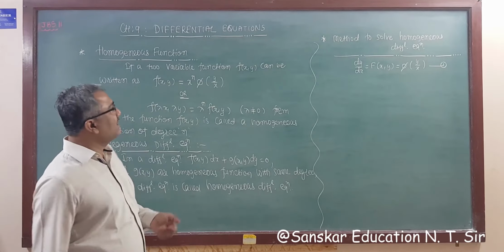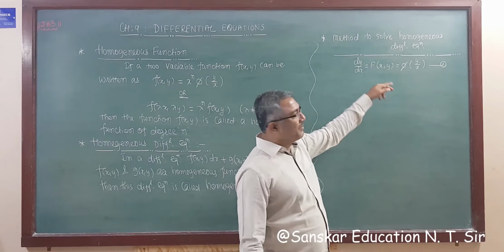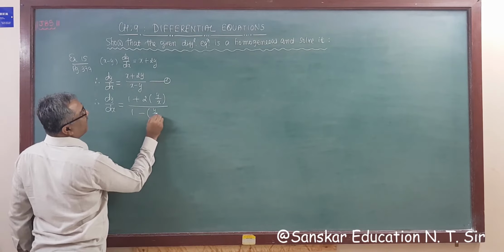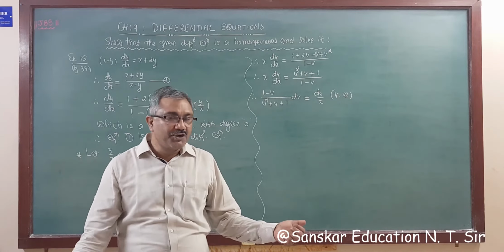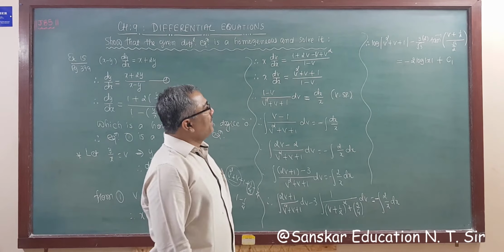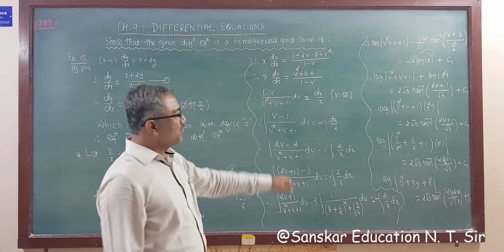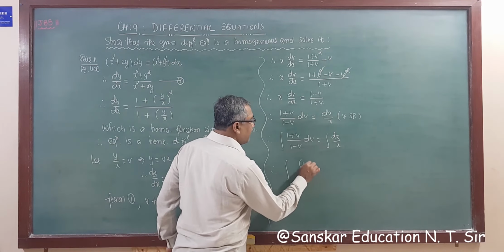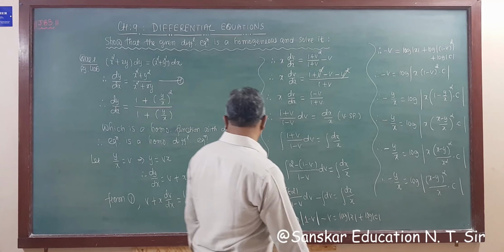EQUATIONS LEC_7 GSEB/CBSE